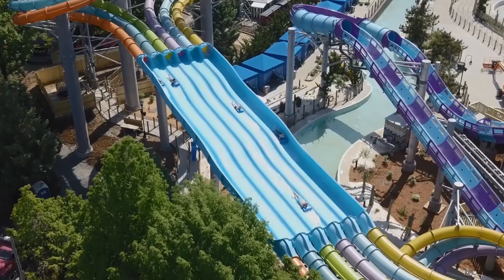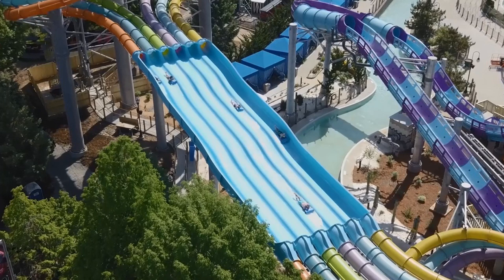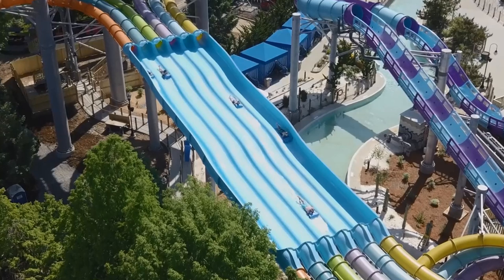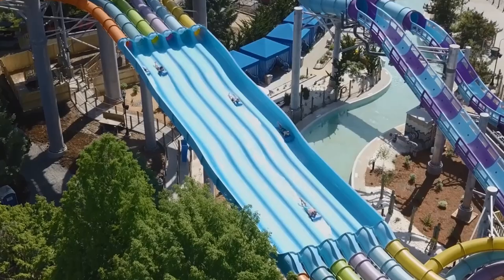Europa Park Have Revealed They Are Adding A Mat Racer To Rulantica In the Next Few Years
On this episode of Theme Park Newsroom, I'll be sharing big news on a brand new ProSlide RallyRacer coming to Rulantica, the massive waterpark at Europa Park in Rust, Germany. I'll be sharing details on this development and also my thoughts on this as well.

Intro: 0:00
Stats and Facts: 1:59
My Thoughts: 3:56
Outro: 5:45